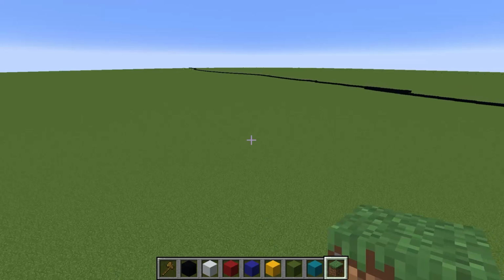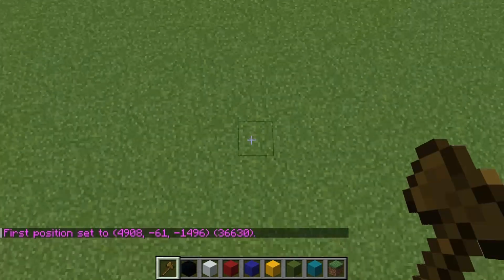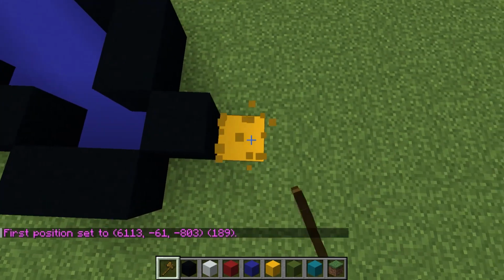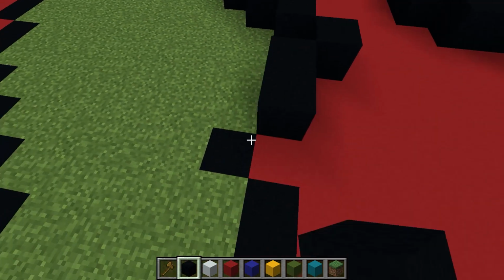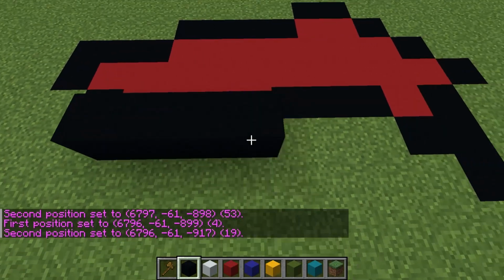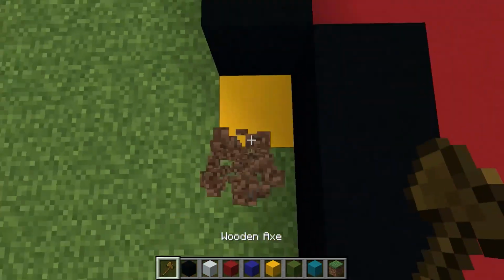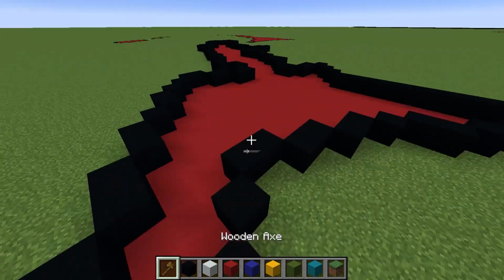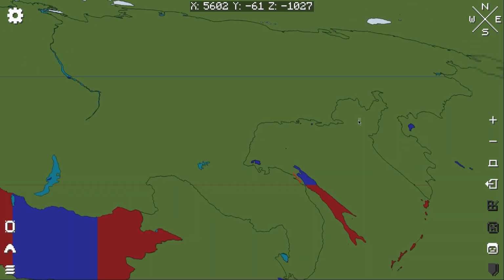World Map In Minecraft - Part 51 - Russia (Part 5)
Idea inspired by Harildd